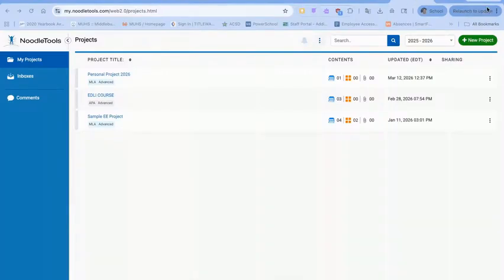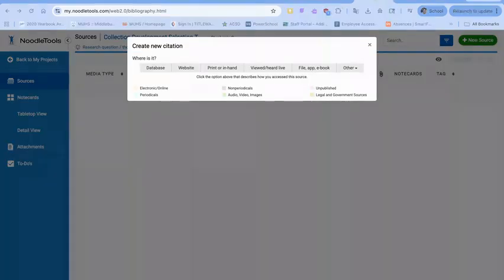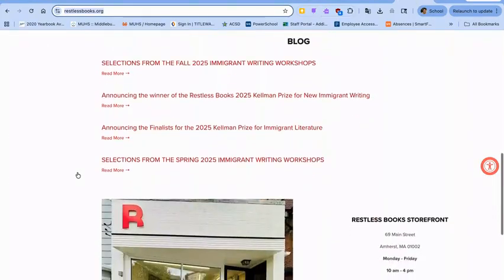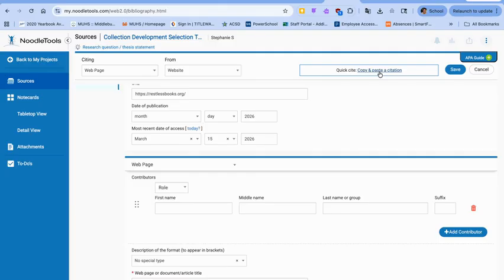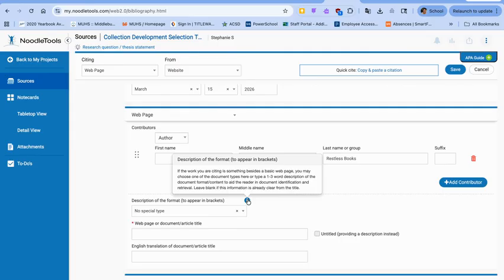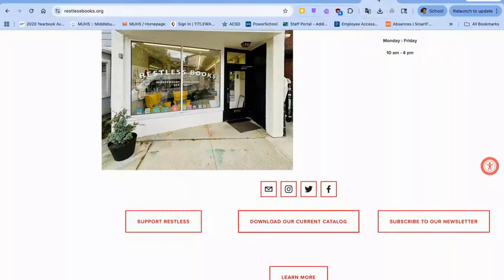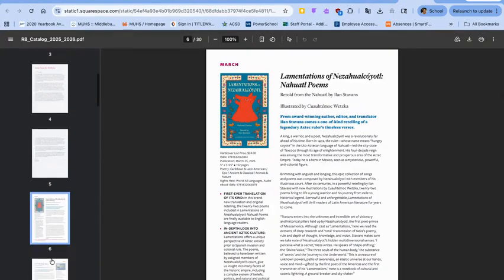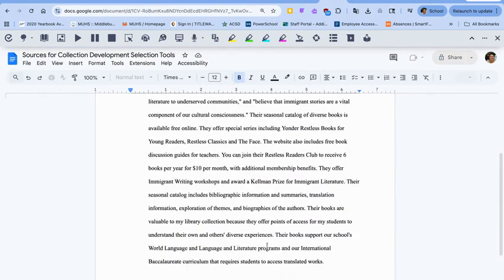Noodletools Annotated Bib